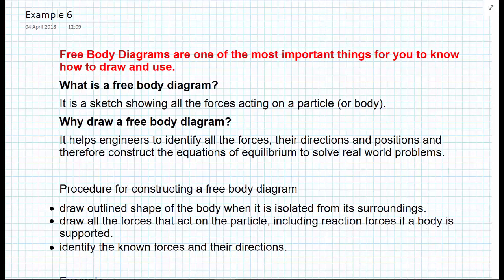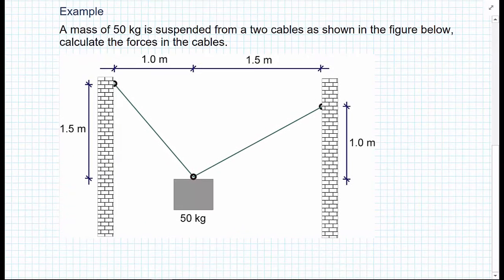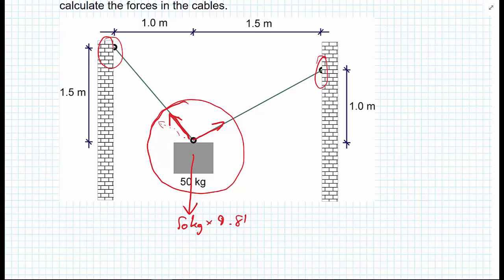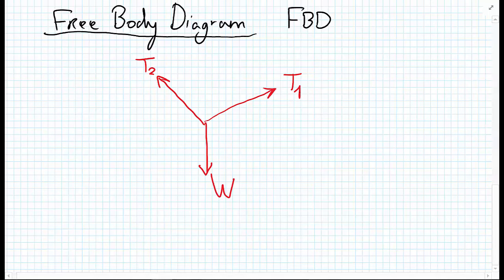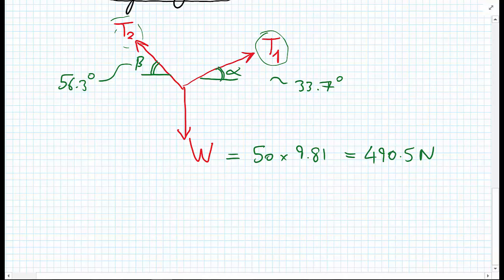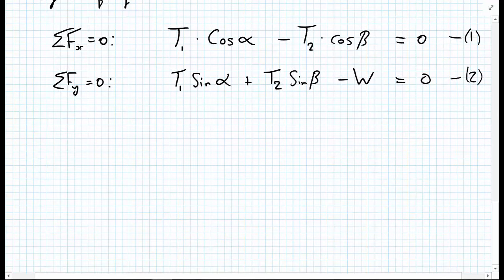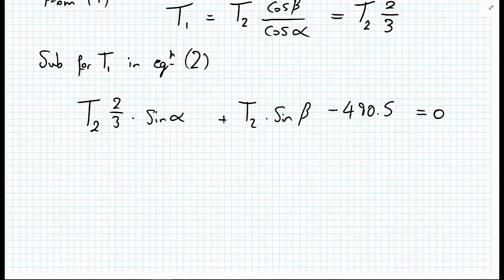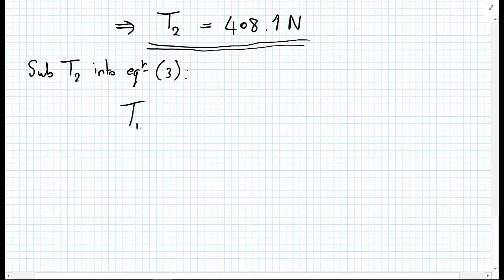Statics - Forces example 6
Free body diagrams and particle equilibrium